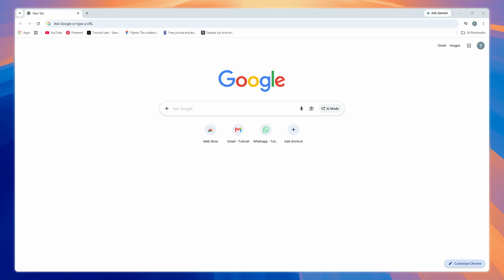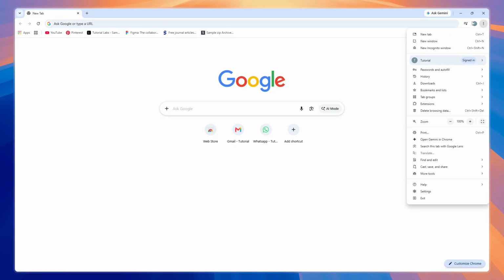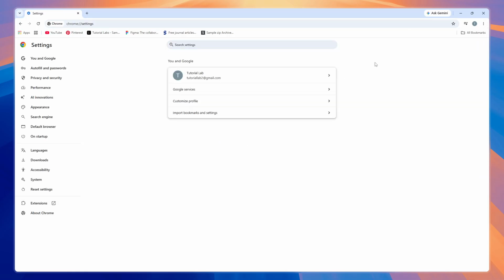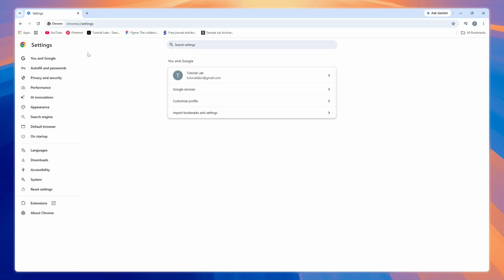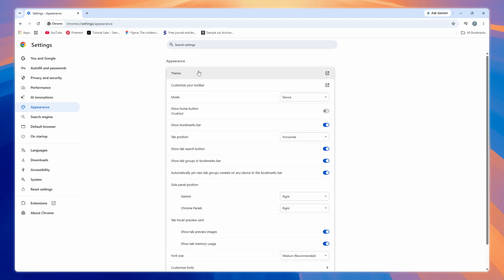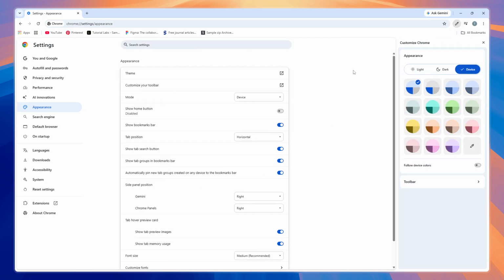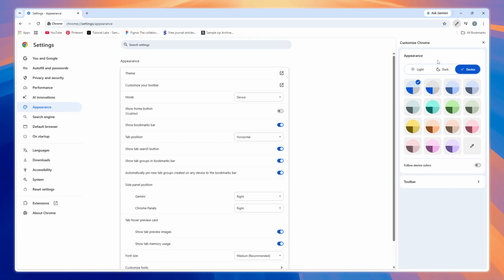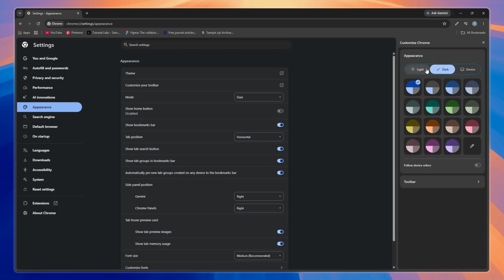How To Change Theme Mode In Google Chrome | Tutorial 2026